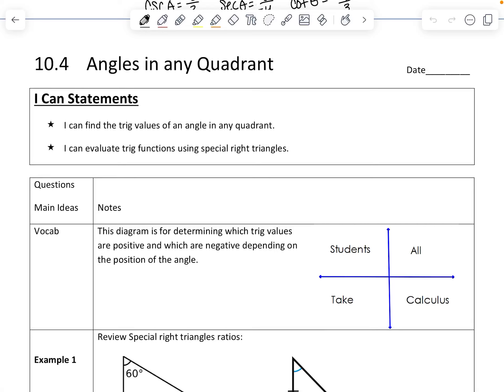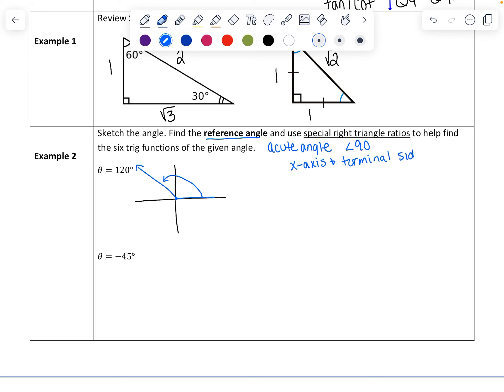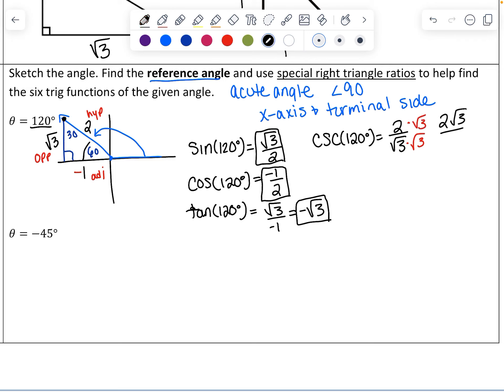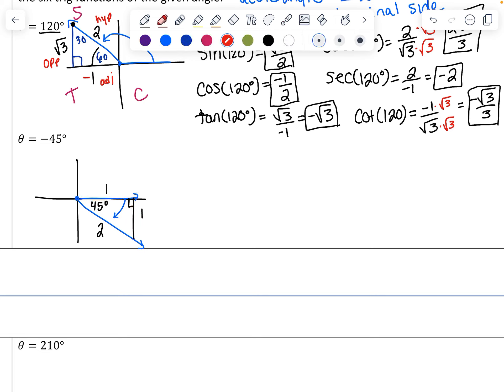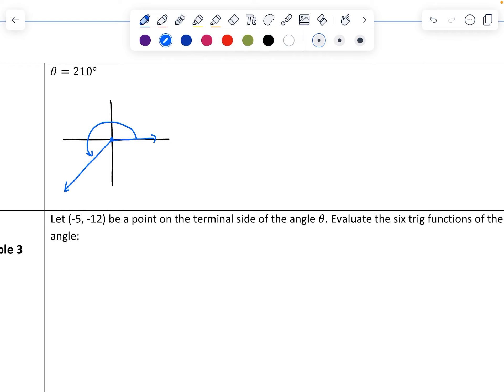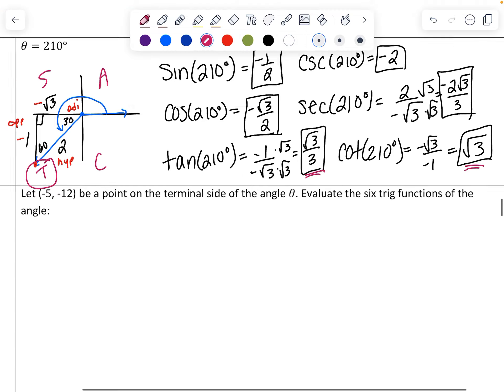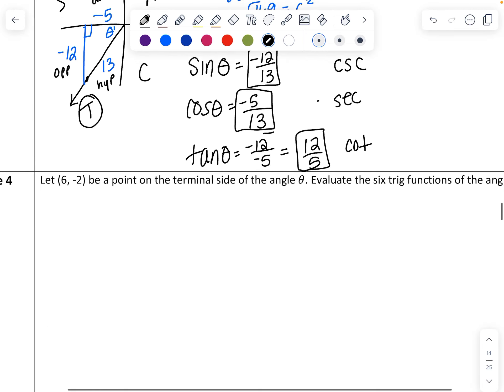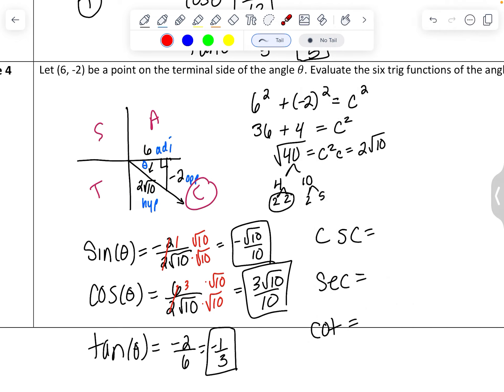10.4 Angles in any Quadrant